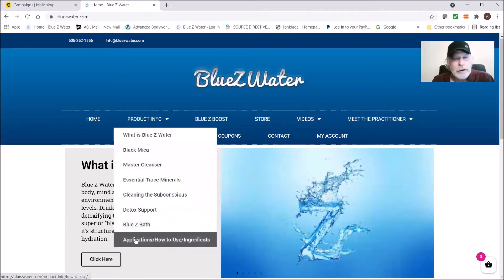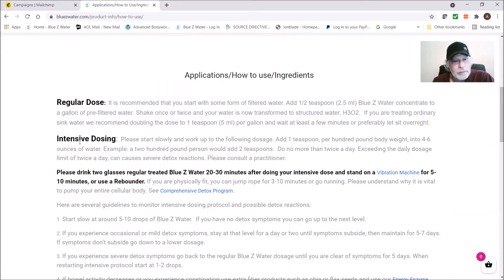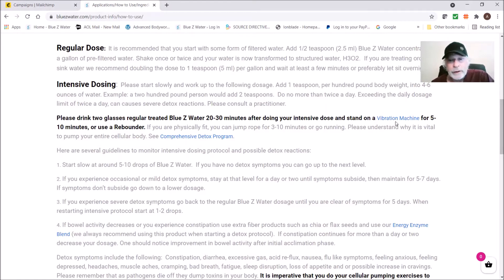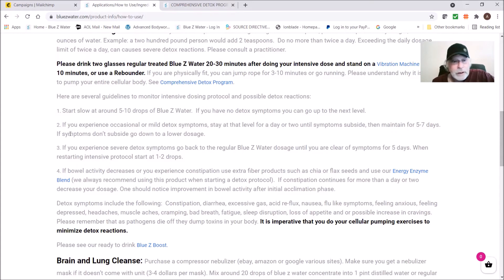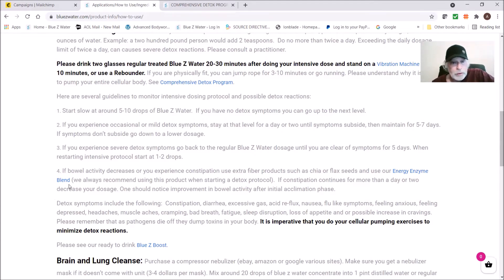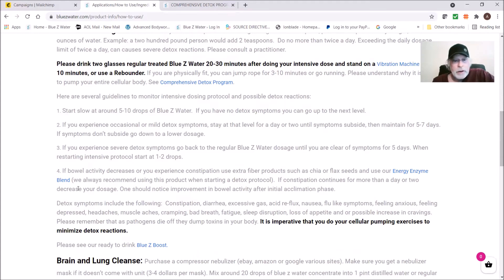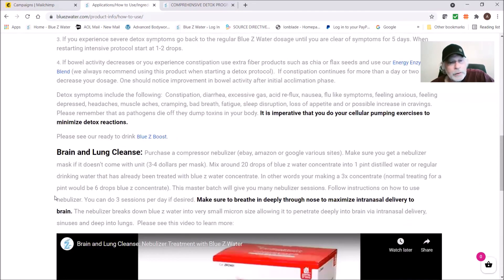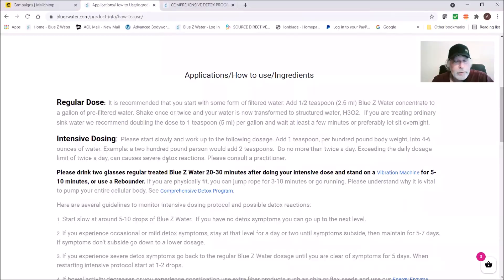Intensive Detox Protocol: Blue Z Water Master Detox Program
Intensive Detox Protocol: Blue Z Water Master Detox Program goes over instructions for our intensive blue z boost protocol.
This program is our comprehensive program for all microbial infections including viral, bacterial, fungal and parasites:

00:00 Intro
00:51 Link to Website
00:58 Regular Dose Overview
02:08 Intensive Dosing
03:44 Why add in Vibration Machine
04:39 Guidelines for Protocol
06:50 Energy Enzyme Blend for Colon Health
07:57 Anti-microbial Program
09:58 Brain and Lung Cleanse
10:16 Blue Z Bath
11:07 Closing Remarks